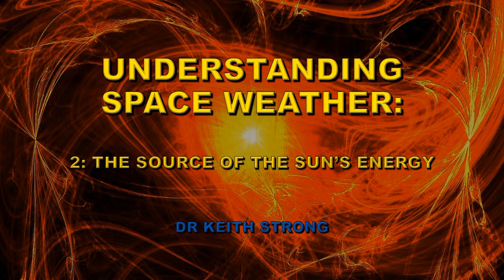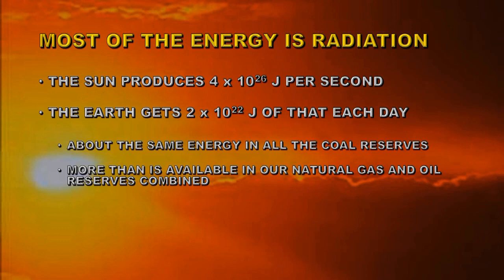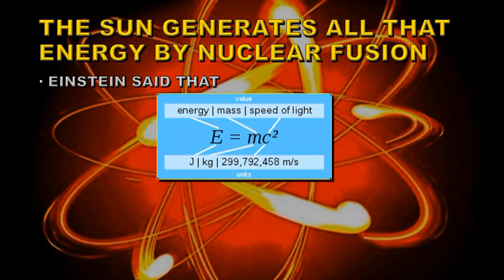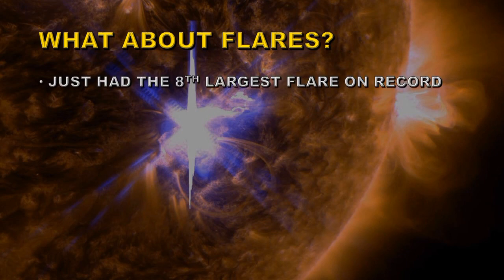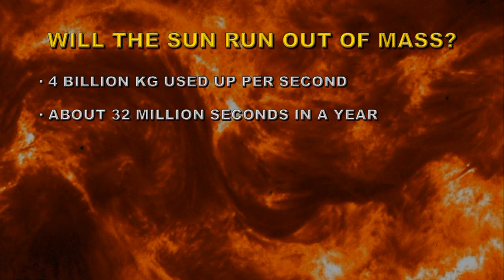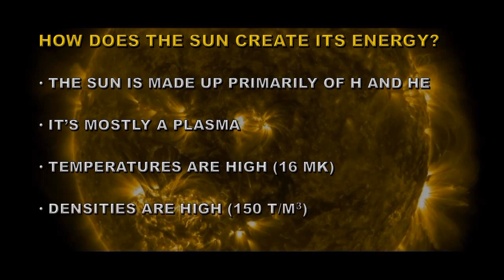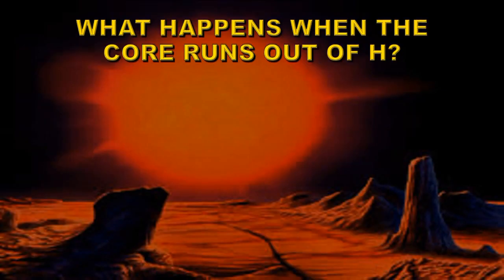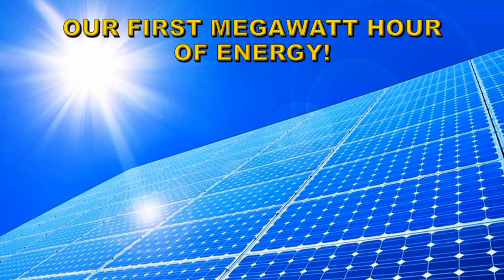UNDERSTANDING SPACE WEATHER 2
Part 2: The source of the Sun's energy